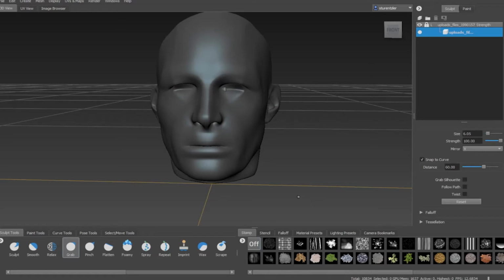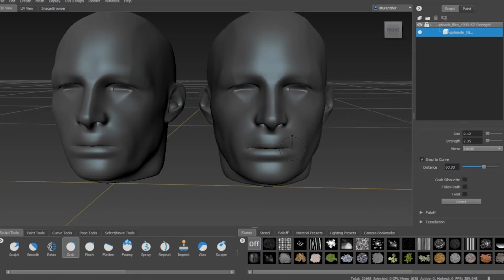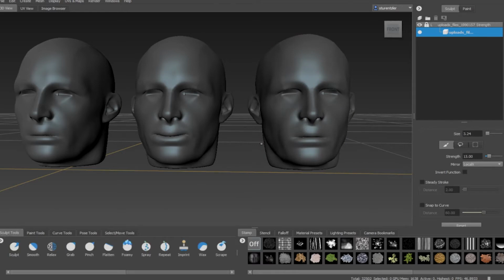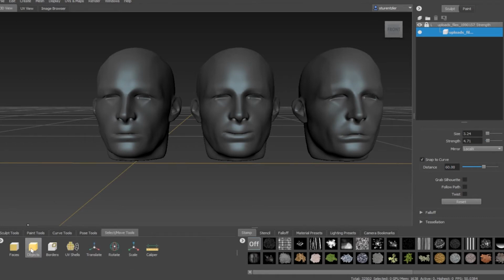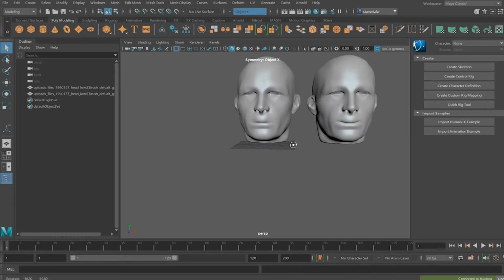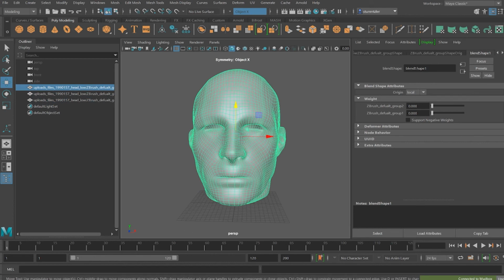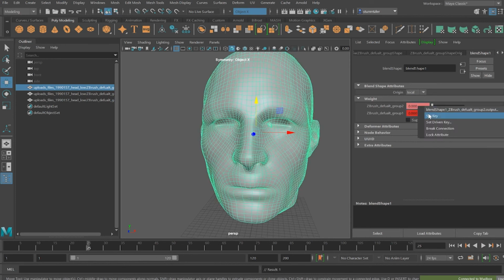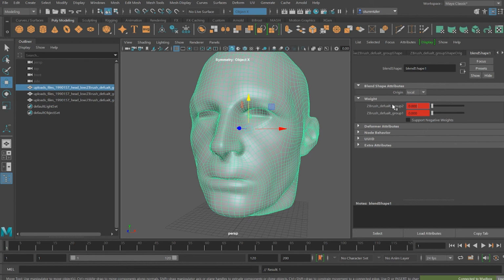Mudbox Face Morph Targets For Maya, Max or Blender